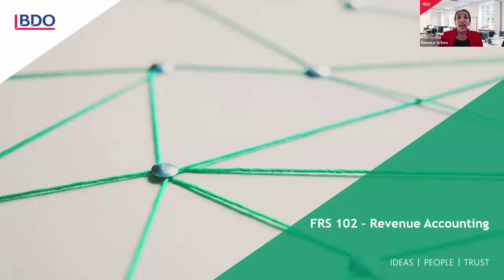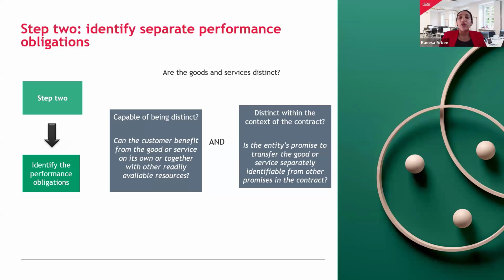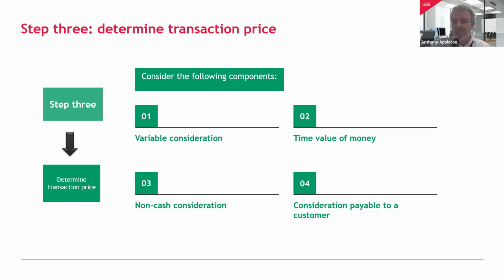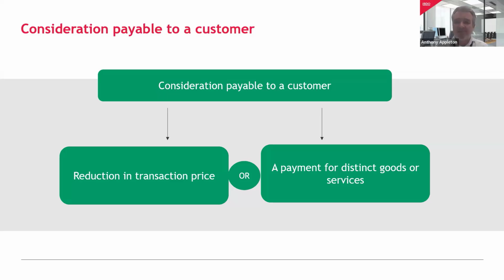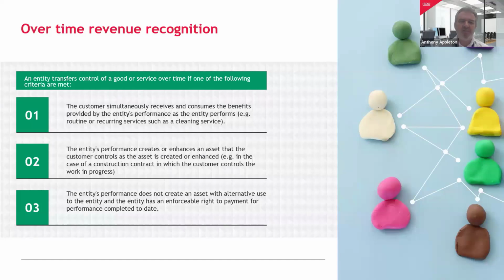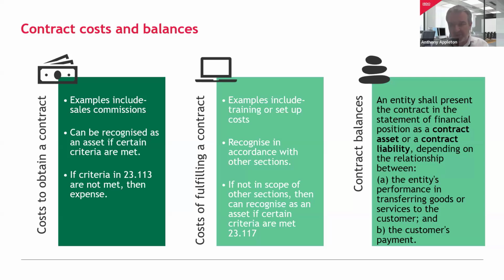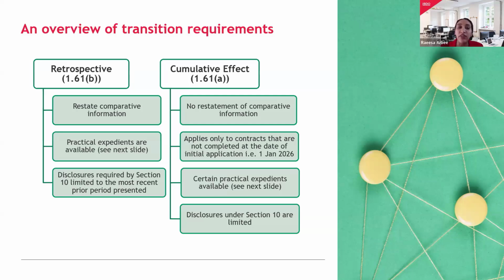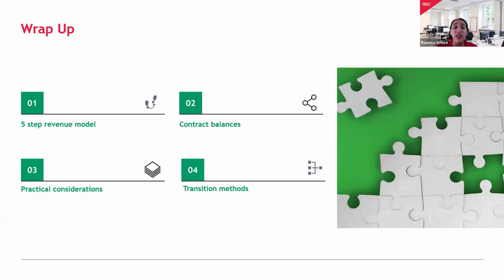Financial Reporting Update Webinar - March 2025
The session covered the recent amendments to FRS 102, specifically the revised revenue accounting requirements.

00:00 - Introduction
01:56 - The control model
04:00 - Step one: identify the contract
08:50 - Step two: identify separate performance obligations
16:28 - Step three: determine transaction price
27:40 - Step four: allocate transaction price to separate performance obligations
32:43 - Step five: recognise revenue
48:01 - An overview of transition requirements
58:12 - Wrap up